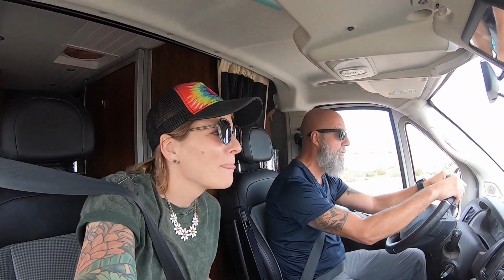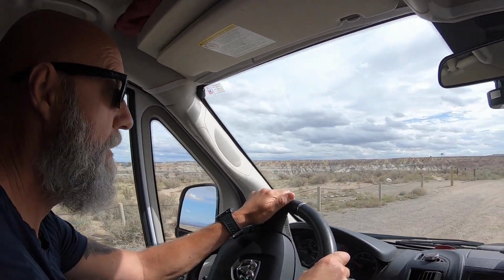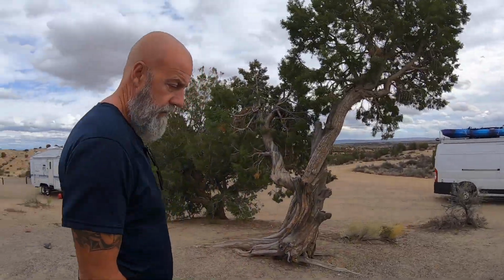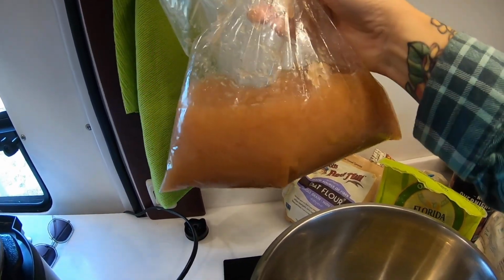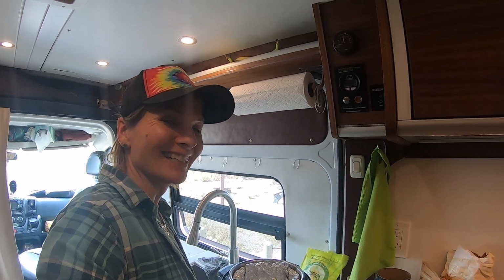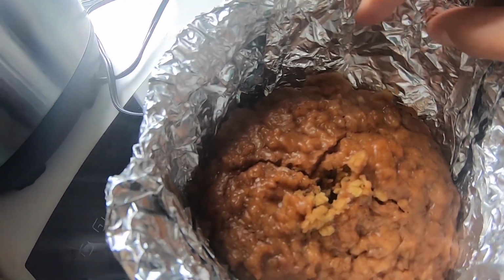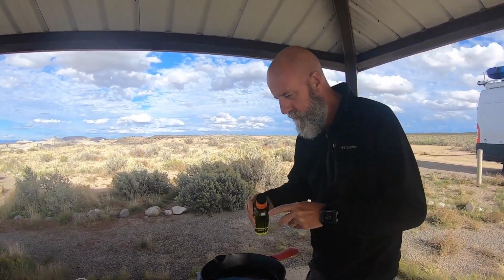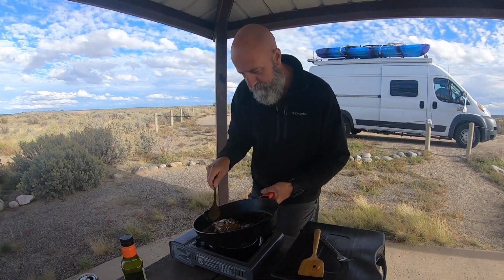Turned Down A Dirt Road And This Happened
As Amazon Associates we earn from qualifying purchases. You can find all the products we use plus support us for FREE by visiting our website and shopping through our Amazon links found

With your monthly pledge you will receive more up to date content/location, early release videos, patron exclusive videos, product reviews, give-aways, discounts, meet-ups, and more!